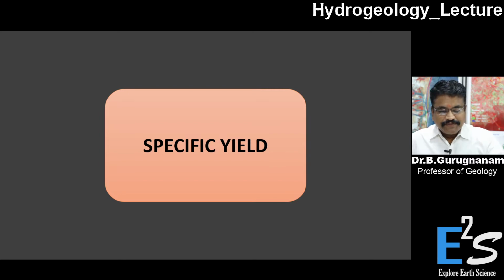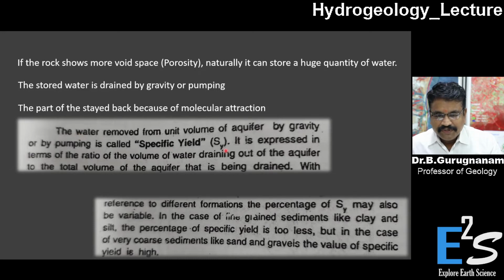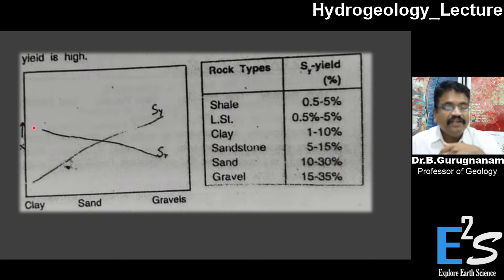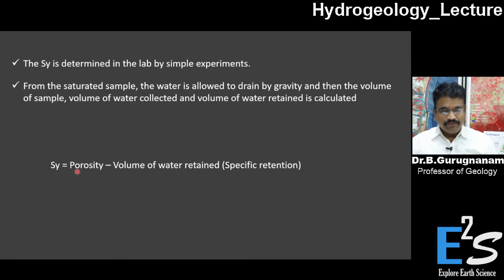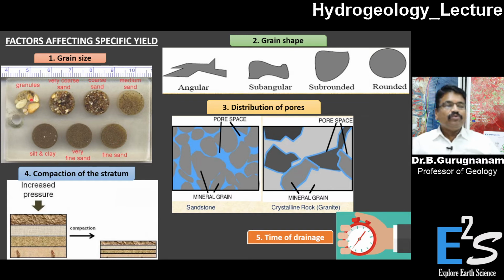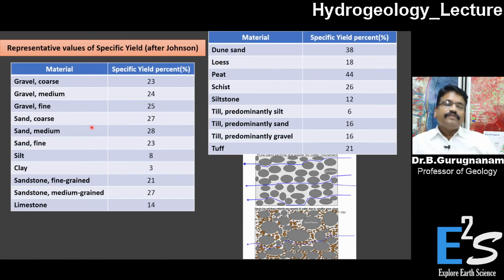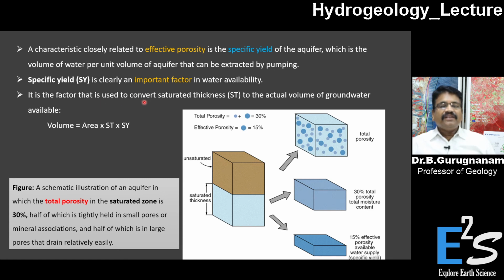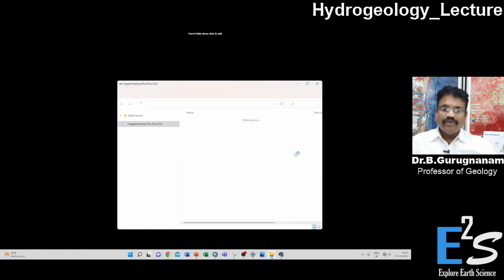HYDROGEOLOGY SPECIFIC YIELD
Hydrological Properties of Rocks: Specific Yield